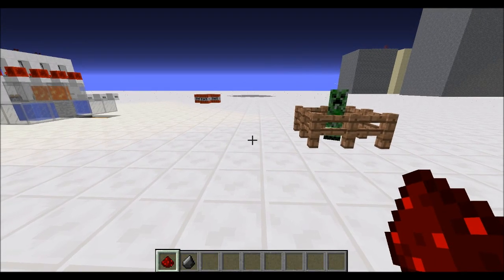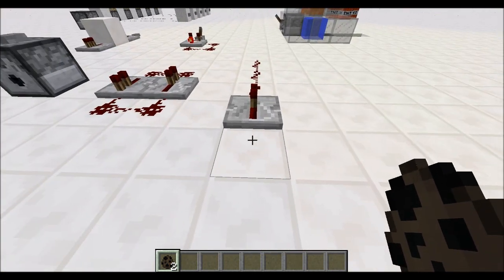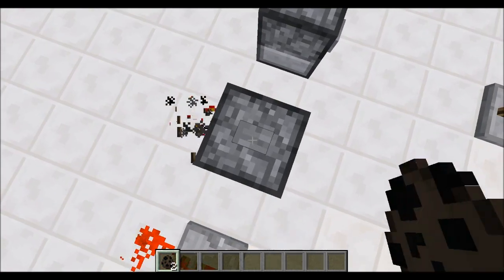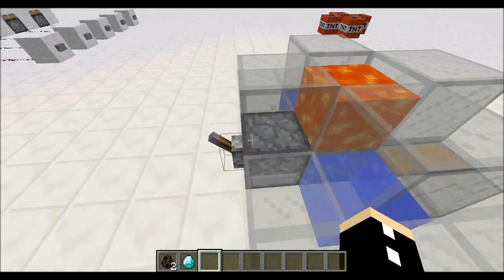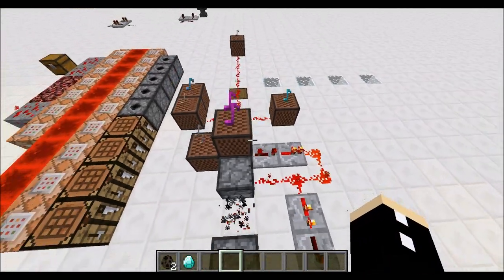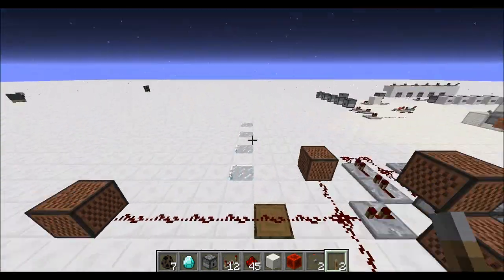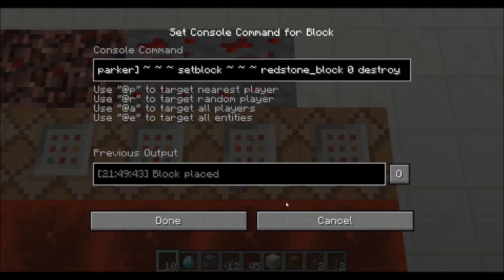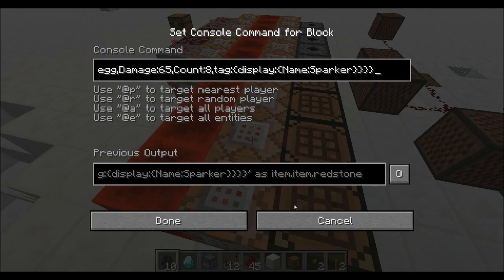Redstone Sparker - The multi-use one tick pulse redstone device [Old Video]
so many times. I thought I'd just do it.

♦ Resources ♦